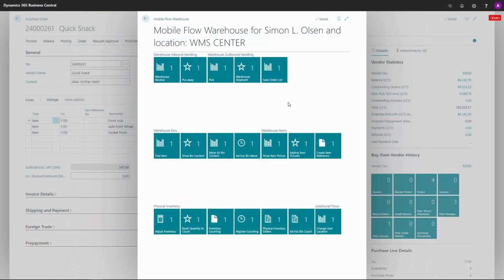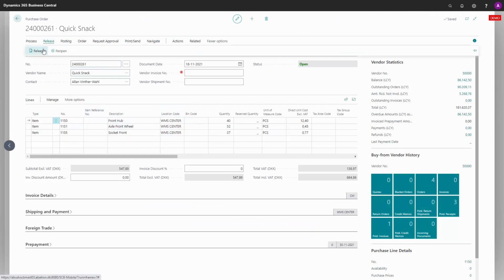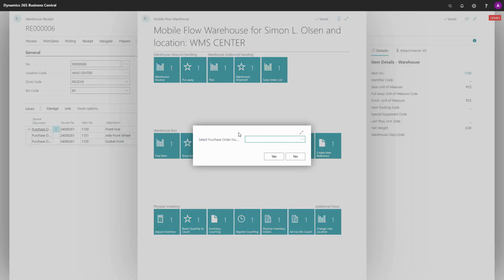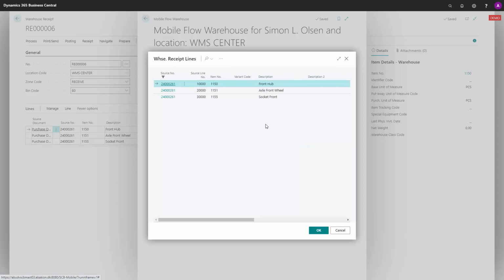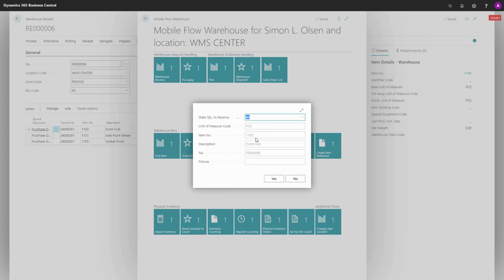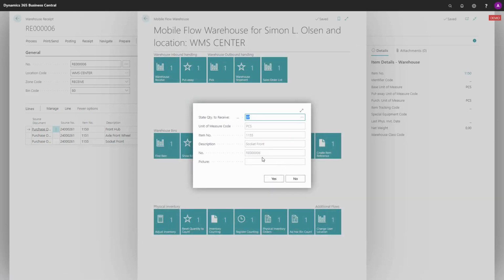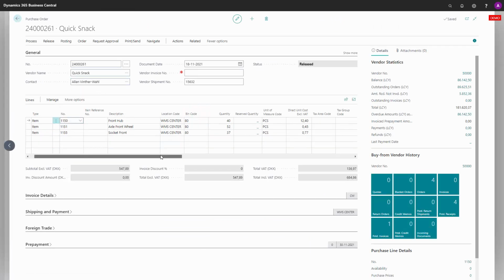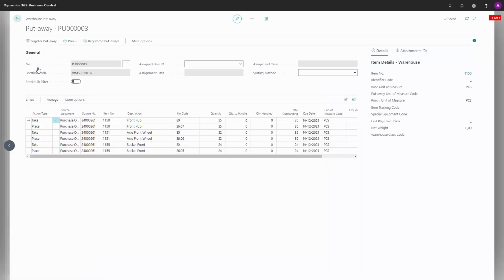ENG21111051 Flow Warehouse Receive